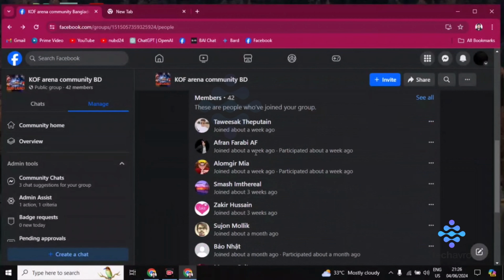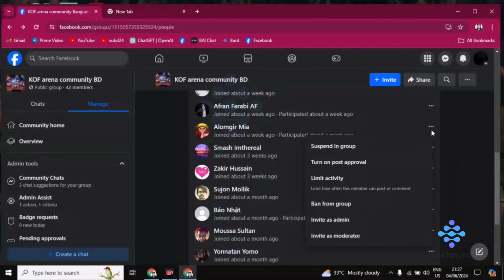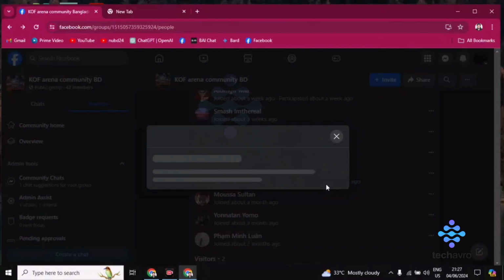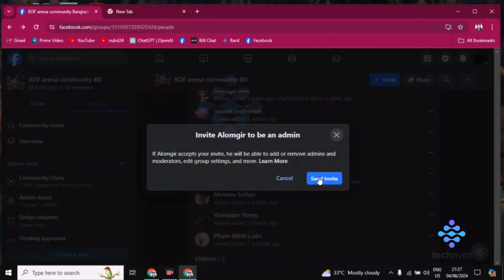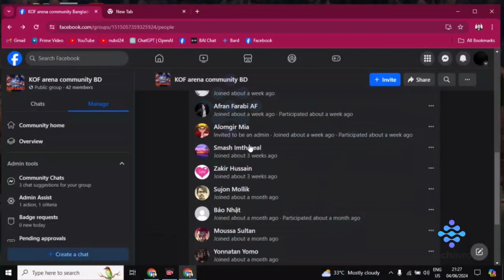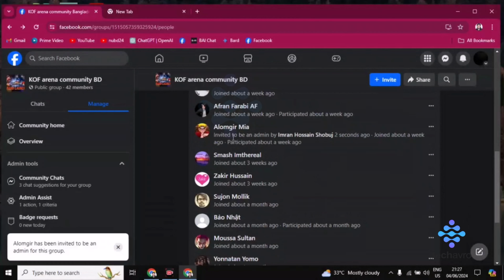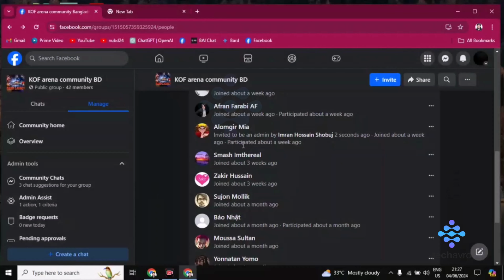How To Add Admin To Facebook Group 2025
In this video, we'll show you how to add an admin to your Facebook Group in 2024. Follow our easy step-by-step guide to manage your group effectively.